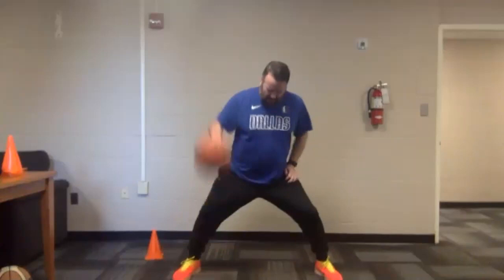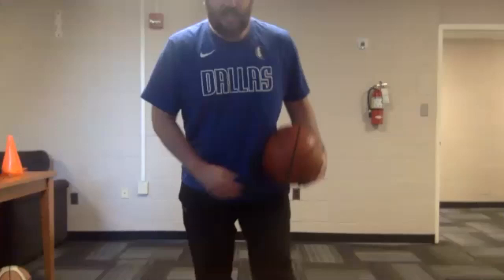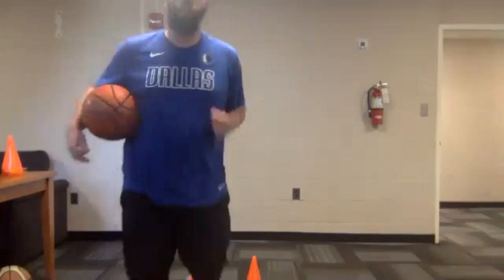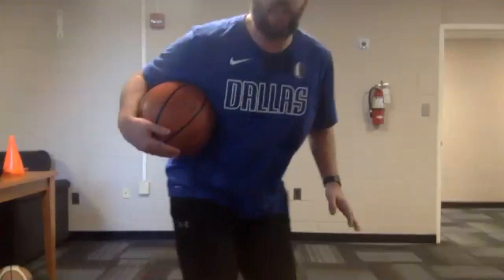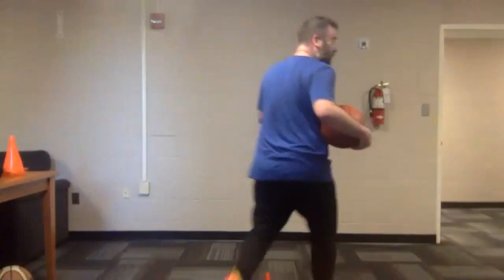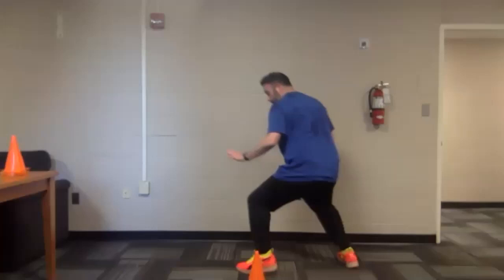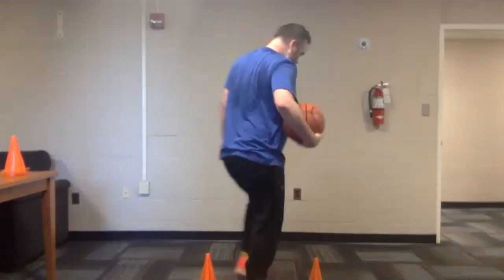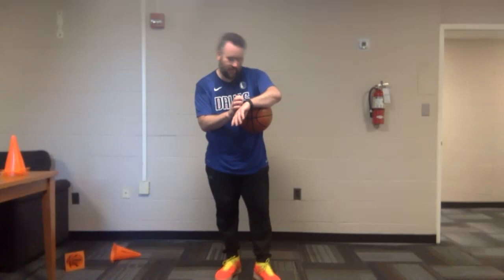Paul Easton FREE In Home Basketball Workout #7